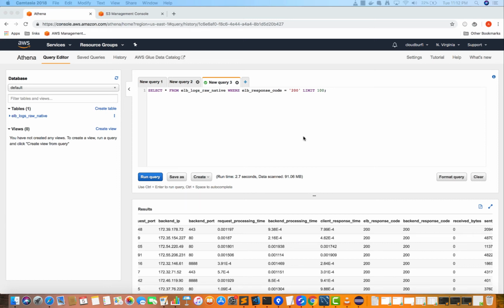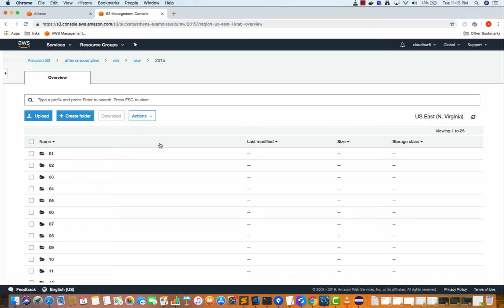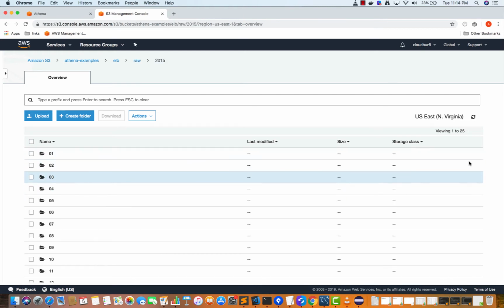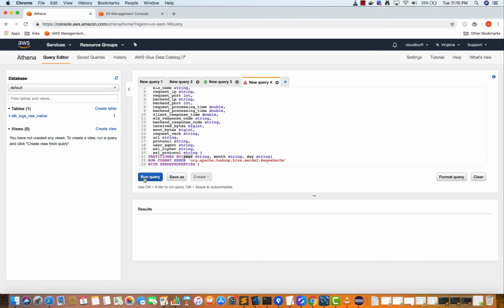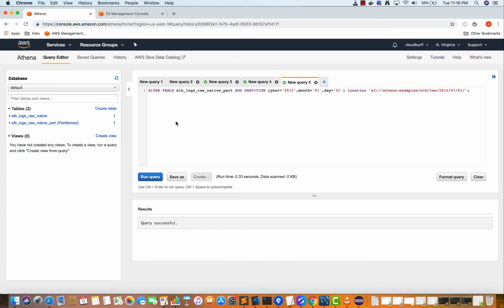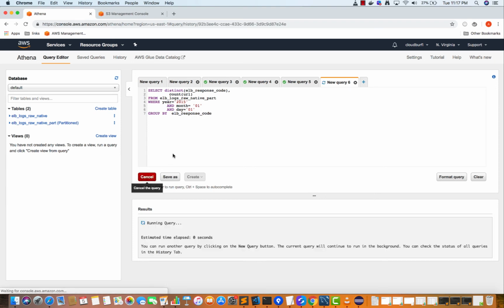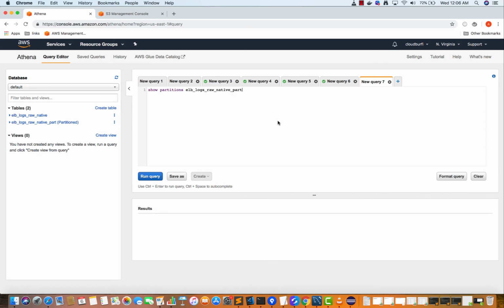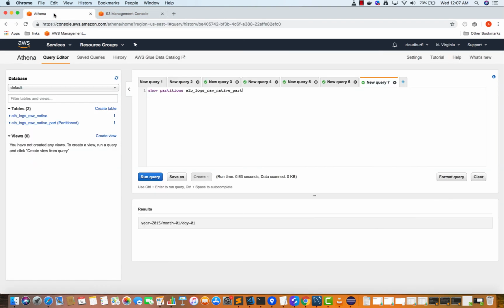Amazon Athena Partitions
Demo of Amazon Athena Partitions